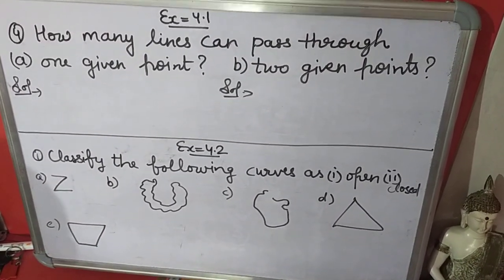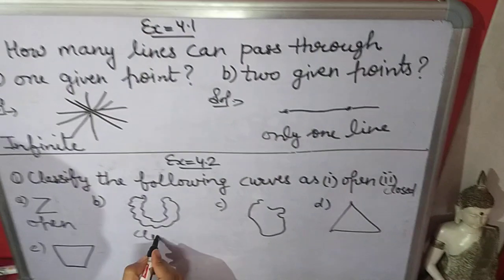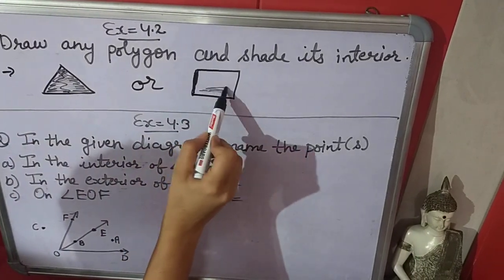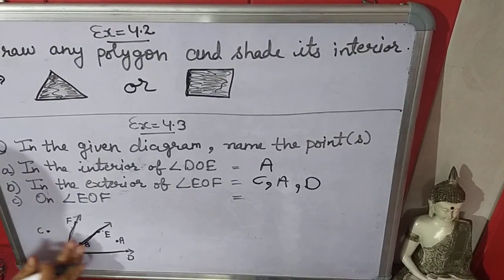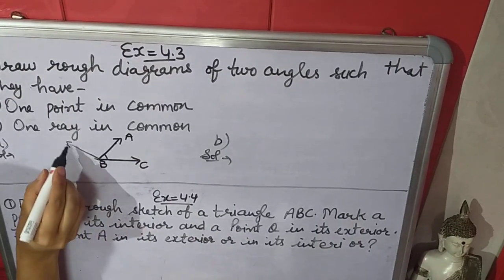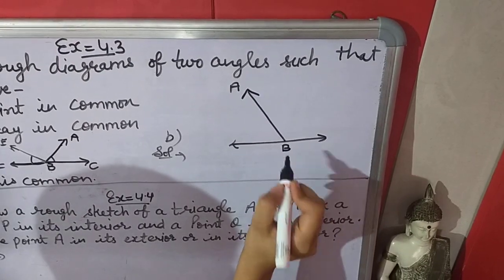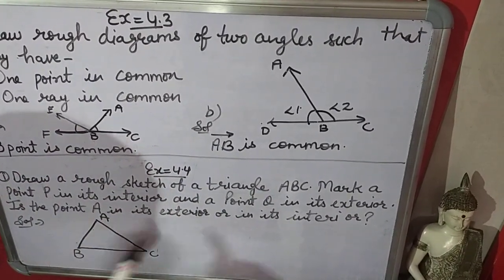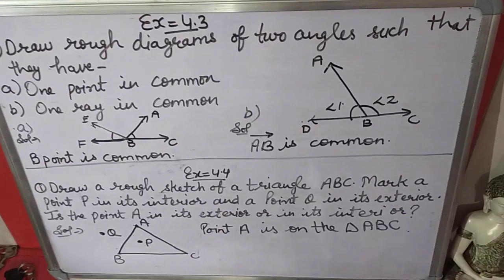Ch 4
Geometrical figure